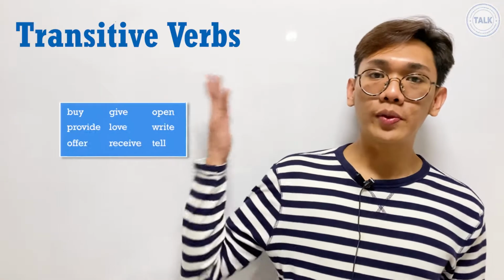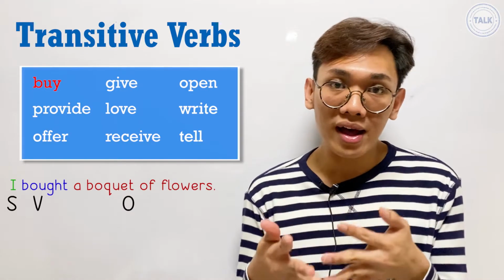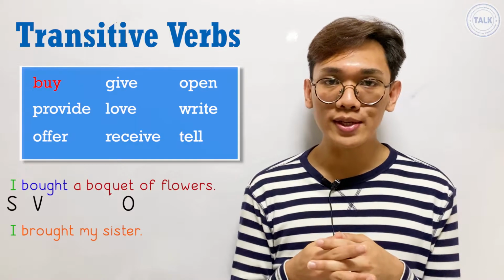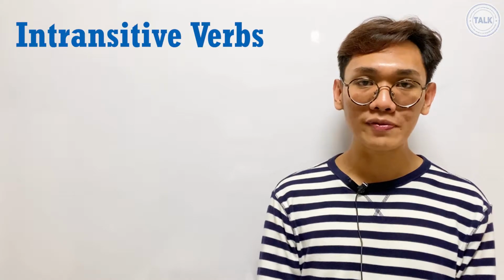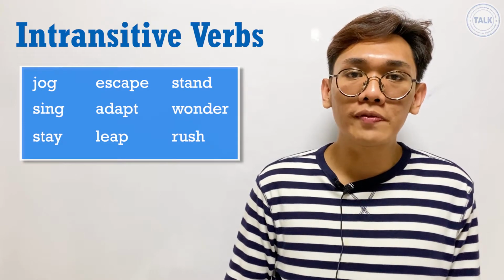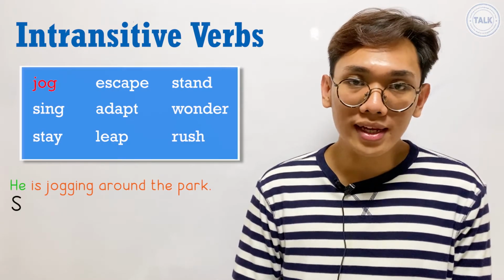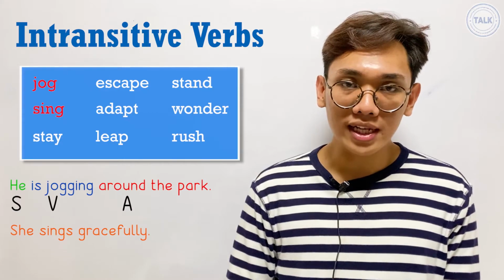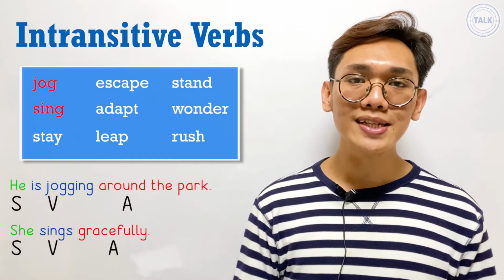ESL: Intransitive & Transitive Verb - English Grammar for Beginners | TALK ACADEMY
Hi everyone! Today I'm going to talk about TRANSITIVE and INTRANSITIVE verb for Beginners. Fasten your seat belt for today's lesson and I hope you will have fine time studying with me.

Two Most Common Patterns in English
Subject + Verb

Transitive Verb
- it is a verb that needs an object.

Example:
1. I bought a bouquet of flowers.

"I" - subject
"bought" - verb
"a bouquet of flowers" - object

Intransitive Verb
- these are the verbs that do not need objects (opposite of Transitive verbs)

Example:
He is jogging around the park.

"He" - subject
"jogging" - verb
"around the park" - object